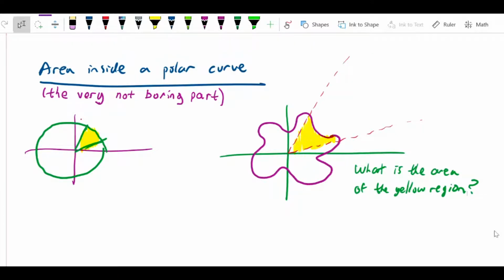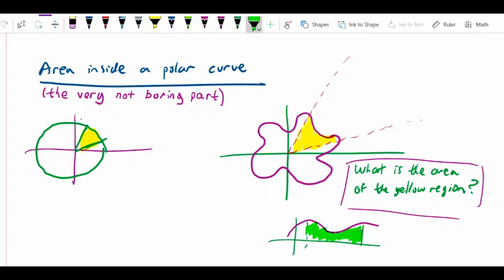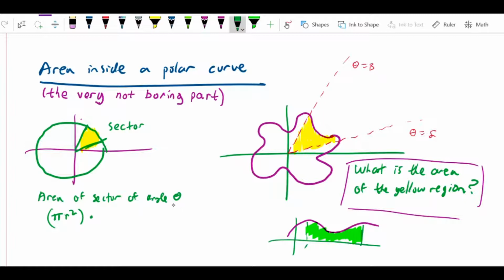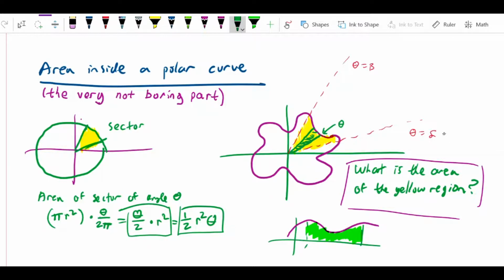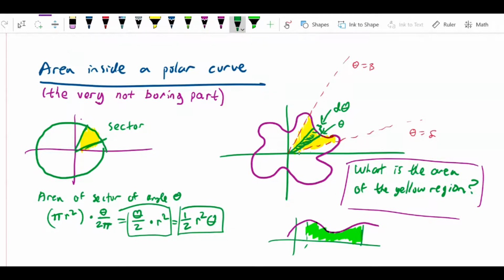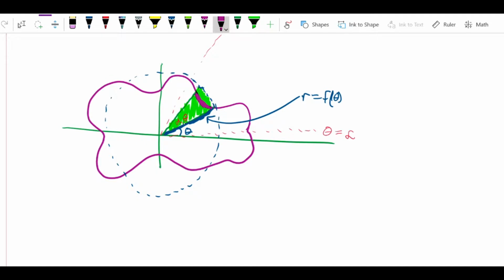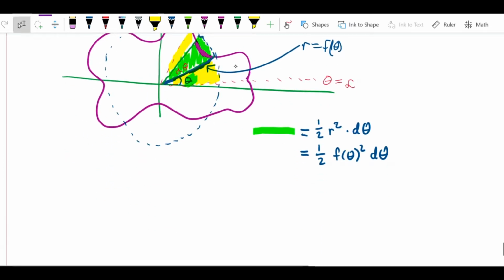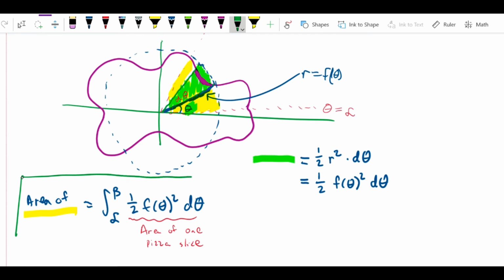Polar coordinates Area inside curve formula